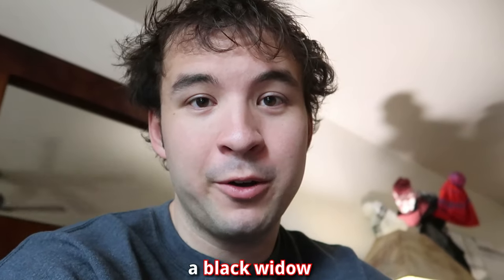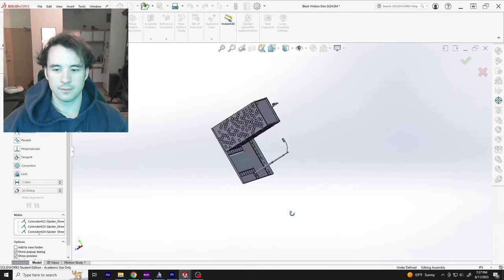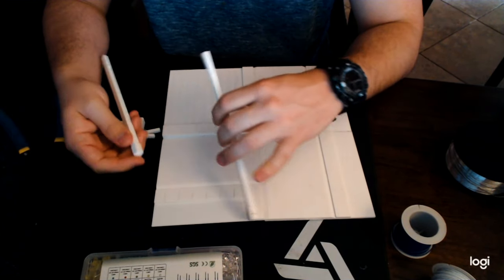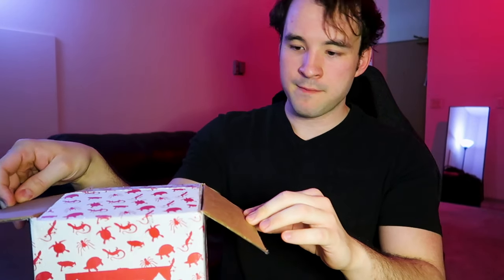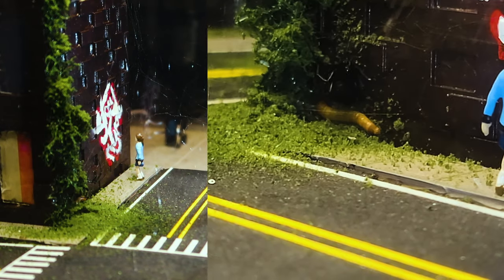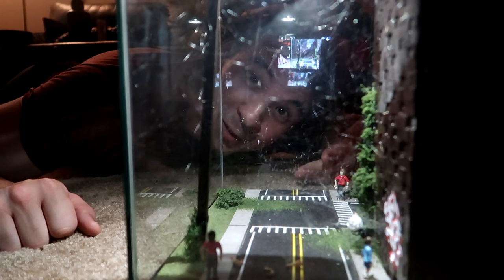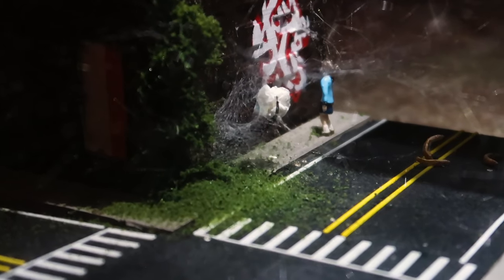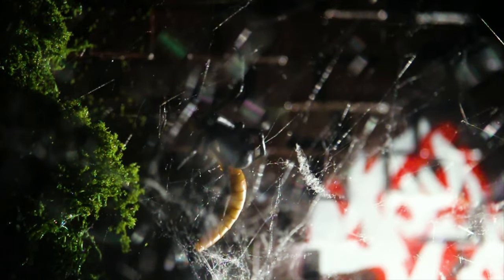I built a city for a black widow spider 🕷️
0:00 Intro
1:10 Design
1:54 Build
5:01 Black Widow Unboxing 🕷️
7:00 Homing
7:23 Feeding
8:21 THE EGG 🥚
9:59 HOLD 💀
12:08 Hype 🚂💙
12:41 I Built a City for a Spider 🌆
13:27 Outro

🎬 My name is Hy. I'm bent on a mission to vlog a solo-row of the Atlantic Ocean. The only way this is going to happen is if we STAY HYPE!

Join the Hype Train! :D 🚂💨

💗 Socials

🎶 Music

Astronomy - Karl Casey @ White Bat Audio
Lost World - Myuu
The Process - LAKEY Inspired
Apologies if I left any out!

An Encounter With a Black Widow Spider | The New York Times
Deadly Mates: Black Widow Spider | National Geographic
Black Widows Are Killer Queens
How Black Widow Spiders Inject Venom
Spider Bites: Black Widow vs. Brown Recluse
David Attenborough Meets a Black Widow Spider | Nature Bites
Deadliest Mates: Black Widow Spider | National Geographic
Black Widow Spider Bites - How Painful is it (What Actually Happens to Your Body)?
Keeping Black Widow Spiders as Pets!
Black Widow, The Best Pet Spider?
Why the Male Black Widow is a Real Home Wrecker | Deep Look
Unboxing VENOMOUS BLACK WIDOW! (and a friendly wolf spider) from Micro Wilderness!